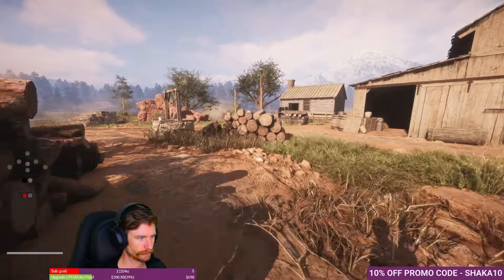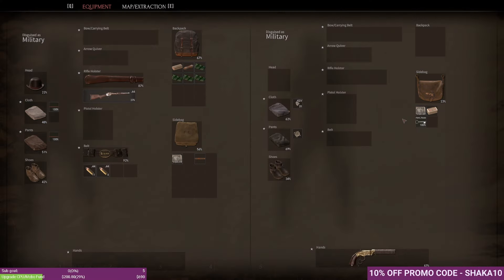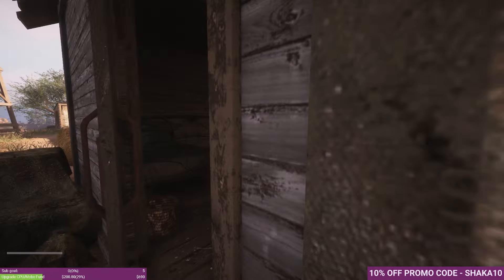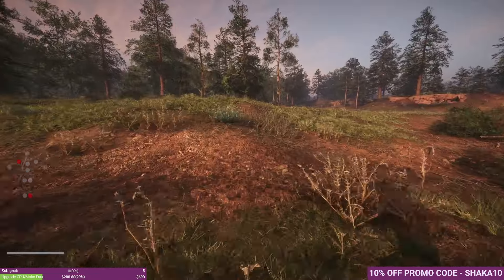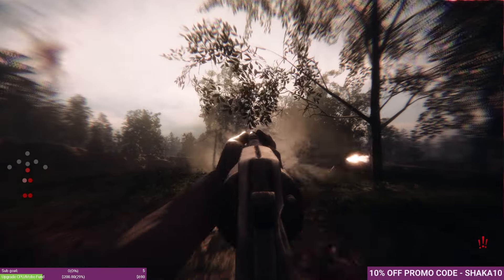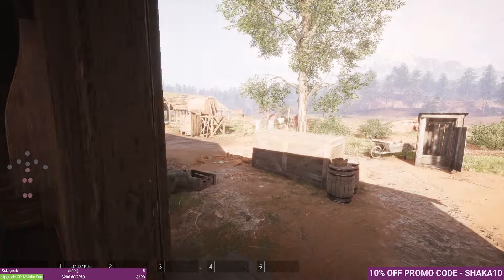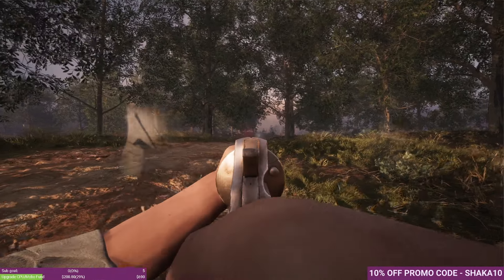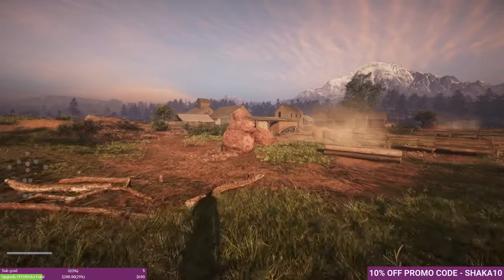Where To Find KEYS and Easy Rifles PLUS Locked Room Loot - A Twisted Path To Renown Gameplay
A Twisted Path To Renown is a new hardcore PvEvP extraction-based first-person shooter game, with deep and immersive survival mechanics and highly detailed crafting algorithms, set in 1899, United States.

Thanks to @themamamelon for creating the logo